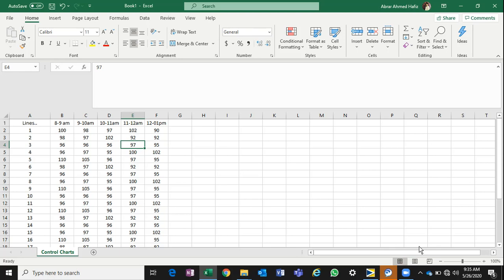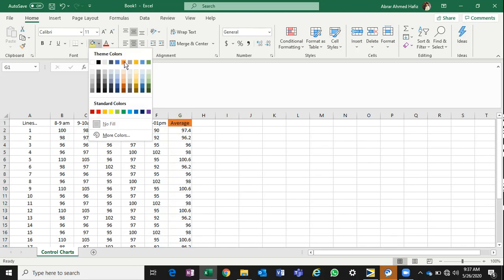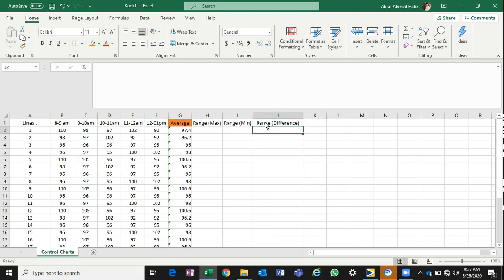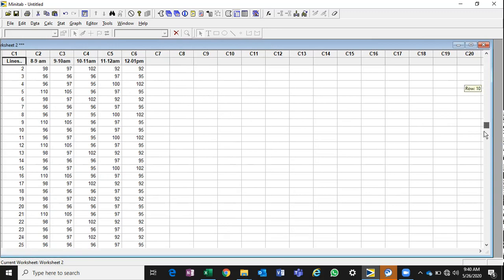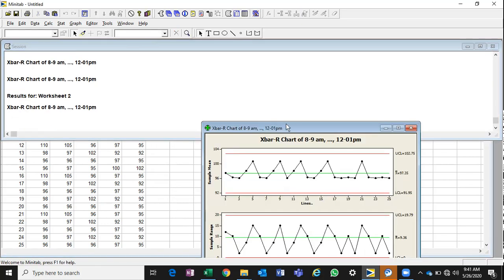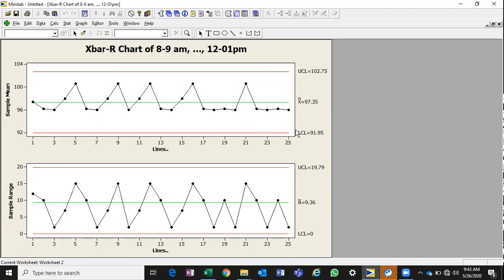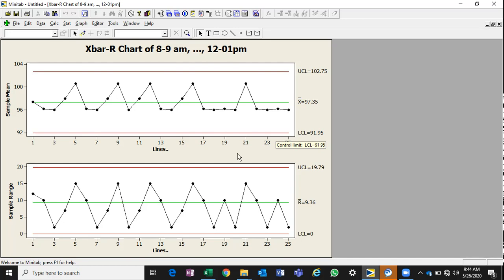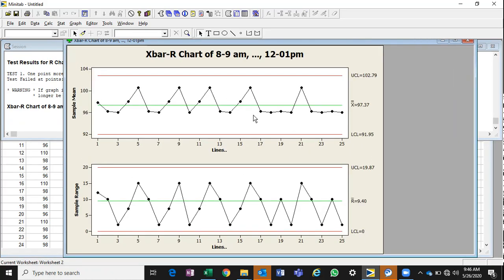Six Sigma - XBar-R Chart |Mean&Range| using excel and Minitab, Control Chart Continous data|X bar-R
Thanks for your request! How to use Minitab and also compare with excel
X Bar Range Chart is used when data is discrete (Countable) and sample size is greater 5

CONNECT:
If you would like to get connected with me:

SixSigma